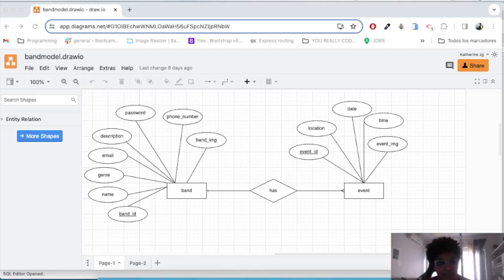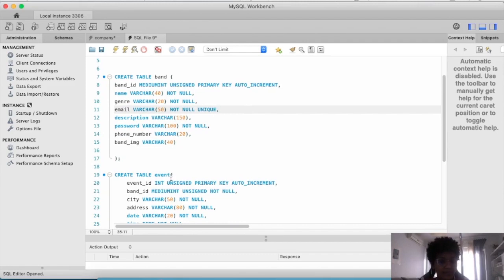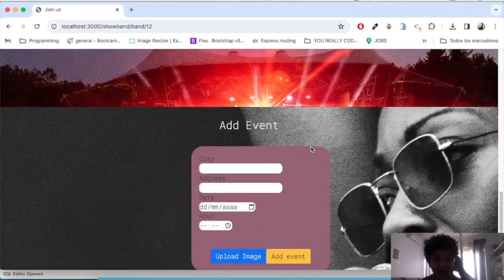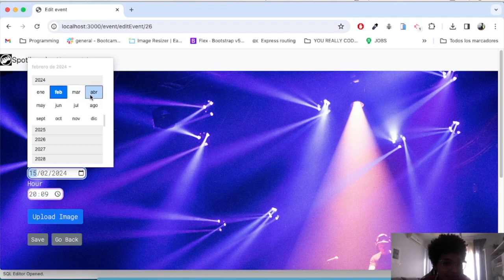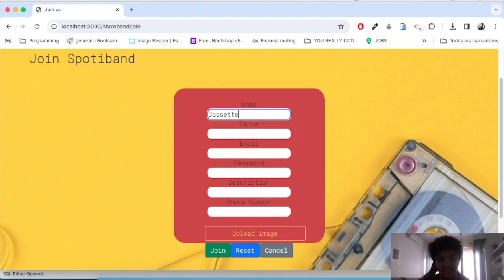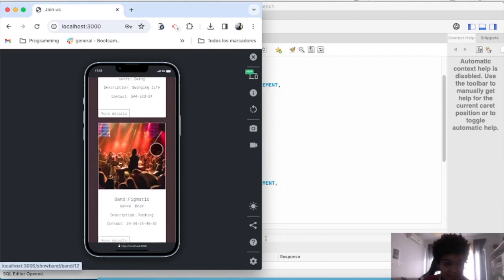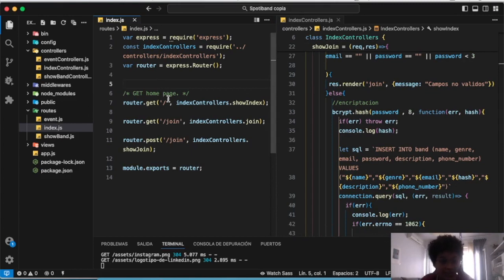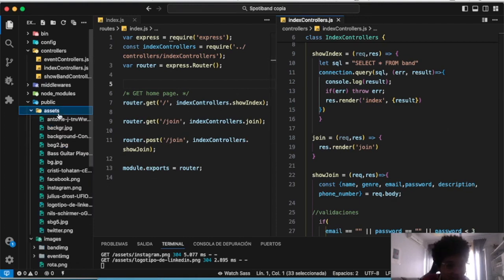Proyecto de Mitad de Bootcamp de Katherine Zorrilla - SocraTech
Este proyecto ha sido desarrollado por nuestra alumna Katherine Zorrilla sin experiencia previa, después de estudiar las primeras 8 semanas de nuestro Bootcamp Full-Stack Web Developer (y aún quedan 8 semanas más).

¿Quieres aprender como ella? Puedes aprender con nosotros, sin necesidad de tener experiencia previa programando, en nuestro Bootcamp: